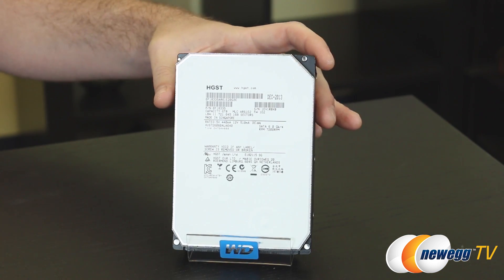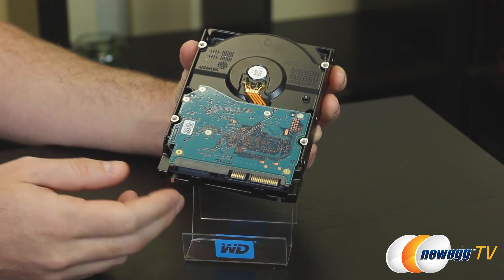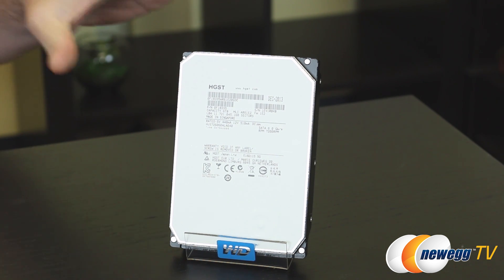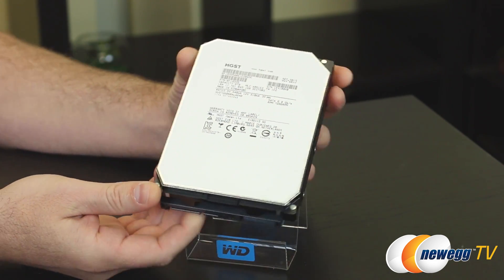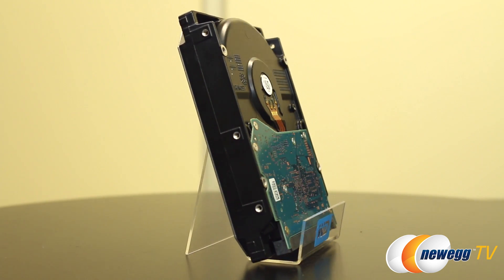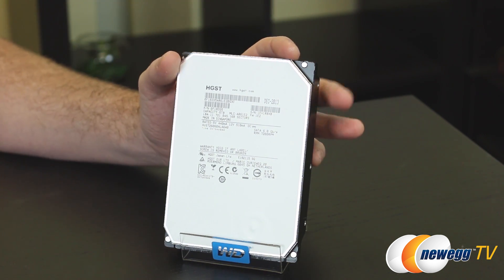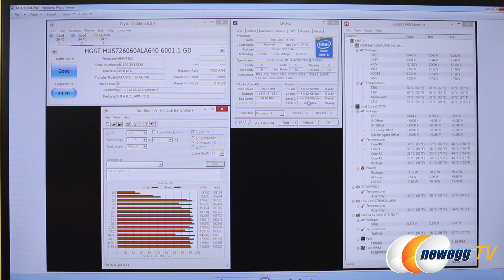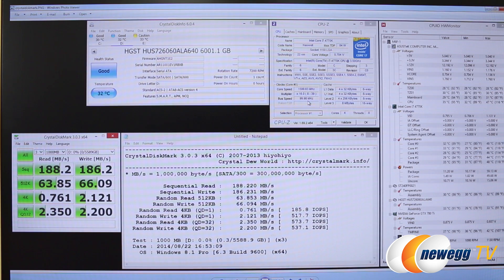HGST UltraStar Helium "He6" 6TB Hard Drive Overview - Newegg TV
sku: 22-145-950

Here's a Hard Drive, made by HGST, Model: He6. Check out the video for more info!

HGST UltraStar Helium "He6" 6TB Hard Drive Overview

- Credits -
Presenter: Paul
Producer: Lam
Camera: denise
Post-Production: Anna